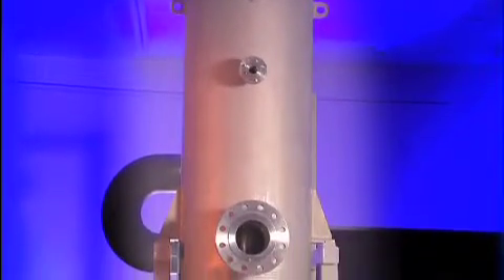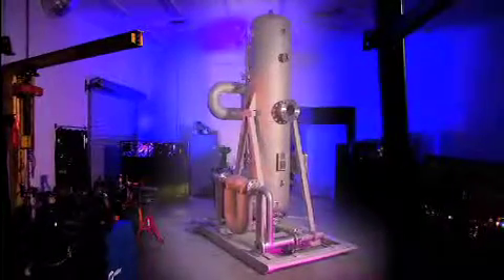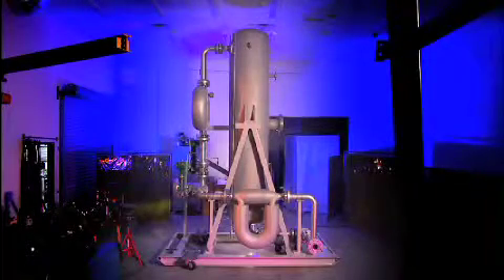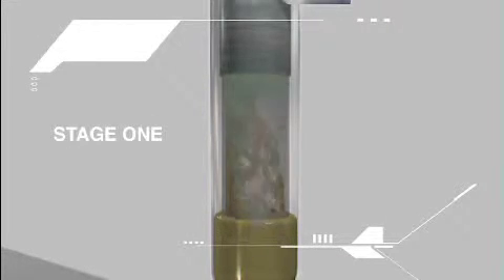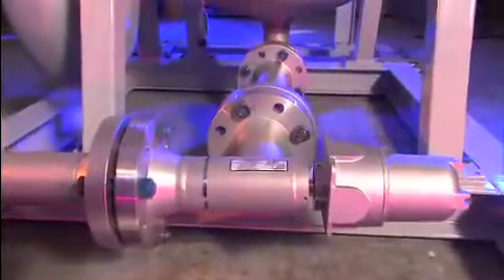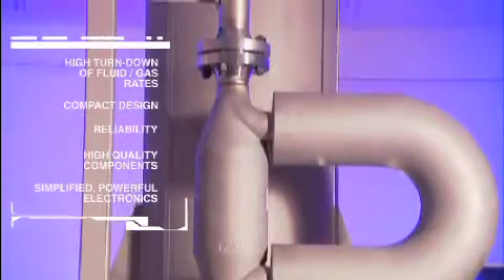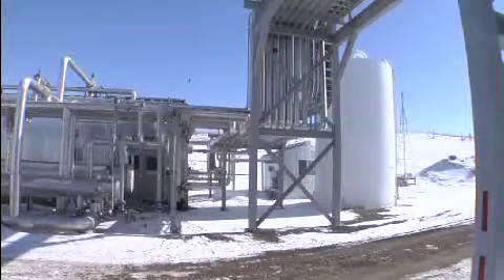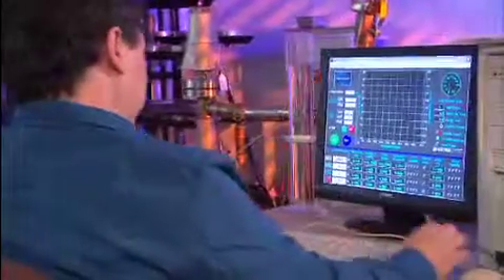CCM Multiphase Meter (MPFM) - Phase Dynamics, Inc.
This video highlights the Multiphase flow meter product family of Phase Dynamics.  The technology and footprint are notable items compared to the traditional two phase test separators and three phase test separators.  This compact design delivers exceptional performance in a small volume and weight footprint in comparison to the older technologies.

Multiphase flow meters, MPFM, are typically used for production well measurment and production well testing applications where water, oil, and gas are passing through the pipeline at process conditions.

The meter separates gas from liquid and measures the amount of gas, oil, and water before recombinging into a single three phase stream.